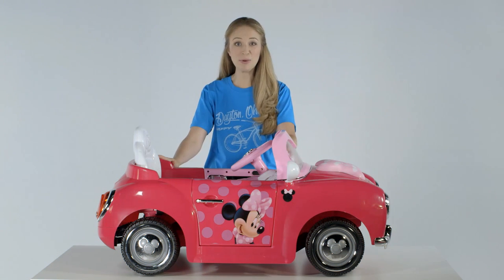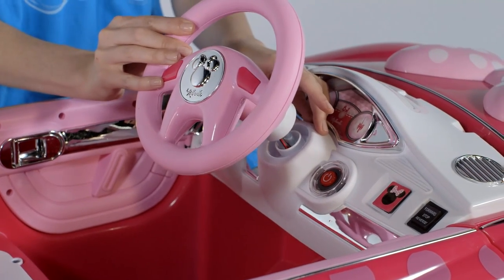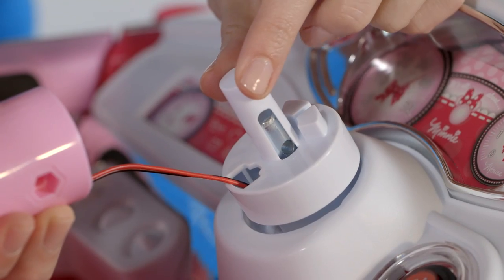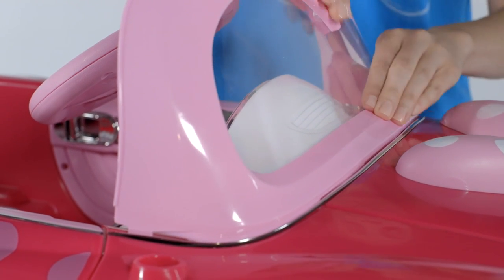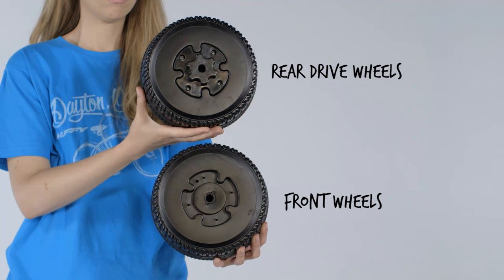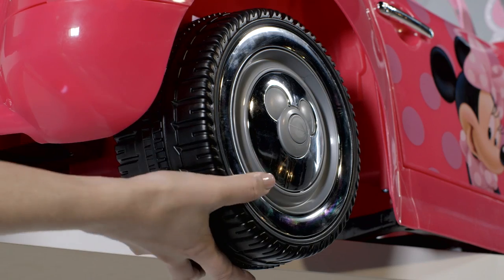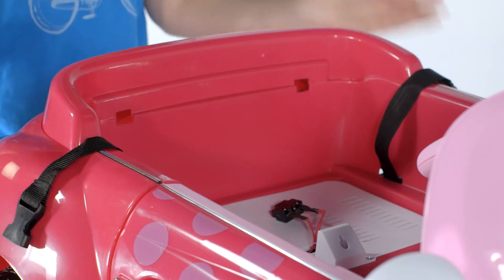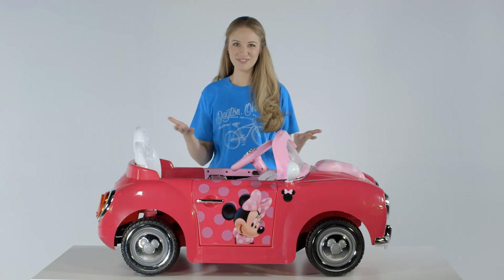17096 Assembly Disney Minnie Mouse Ride On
See how easy it is to assemble the Disney Minnie Mouse Ride-On. Only from Huffy, and only available at Walmart.